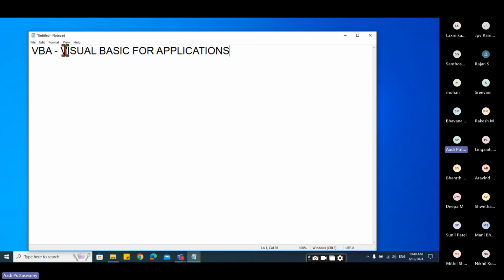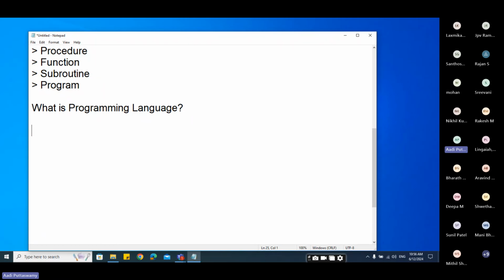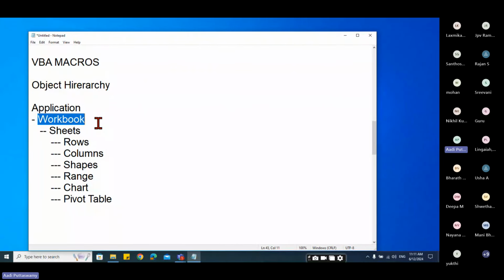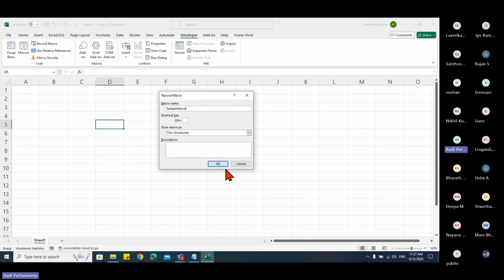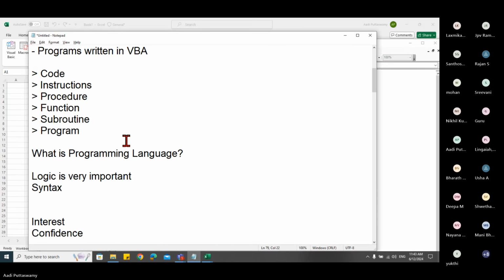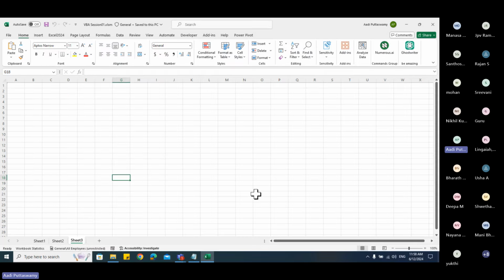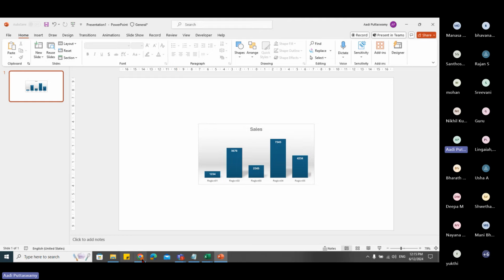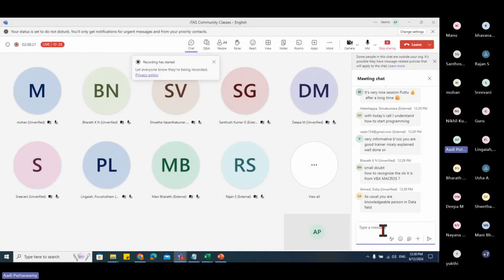MASTER EXCEL VBA MACROS USING CHATGPT AI TOOLS